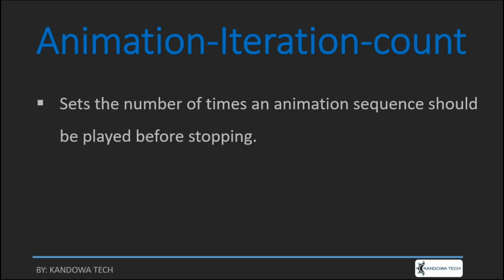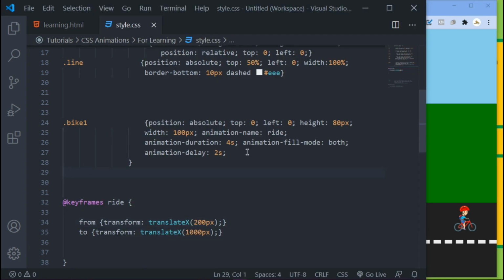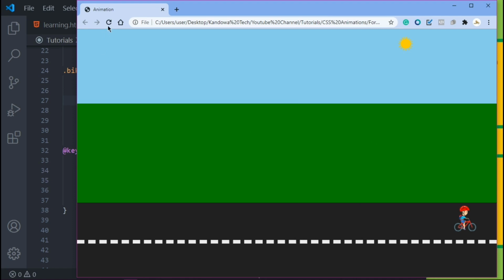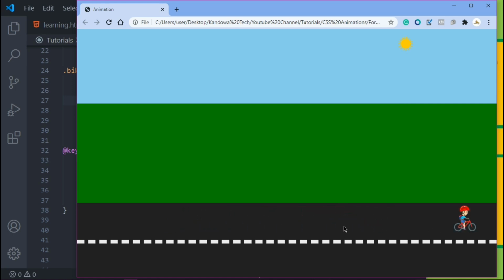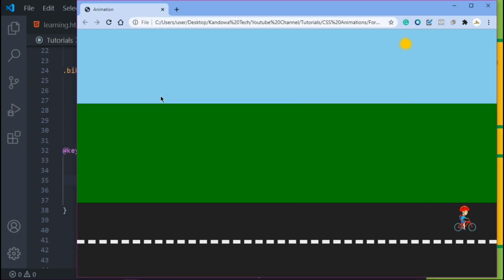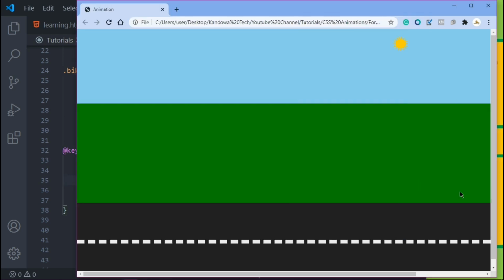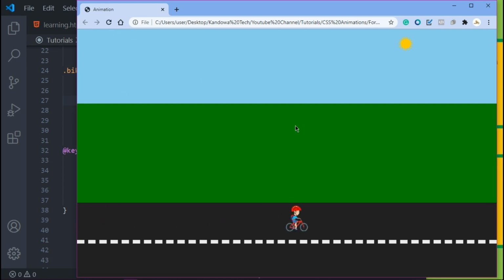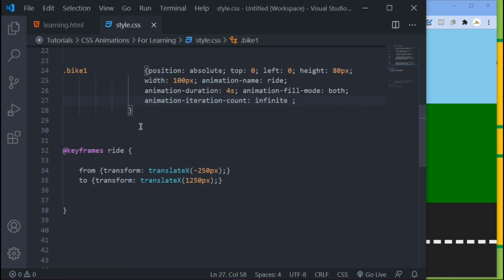CSS Animation Tutorial || Repeating Animation || Learn CSS Animations in 2021 || Lesson #06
Hi, welcome to our Sixth lesson of this CSS Animation Tutorial. In this tutorial, We are going to be looking at how we can repeat our animations. To get the most from this Crash Course, you're probably going to want to be pretty comfortable with the basics of CSS, as well as HTML.